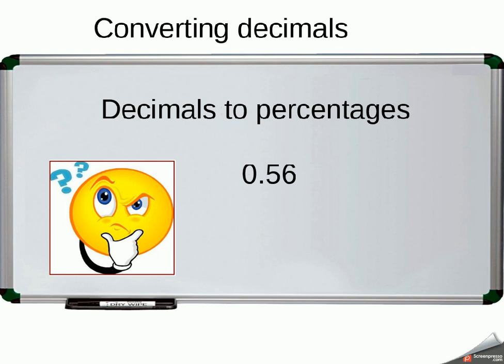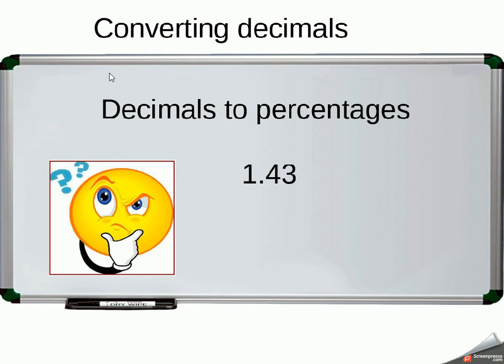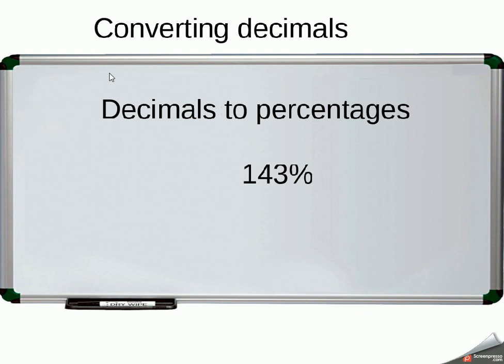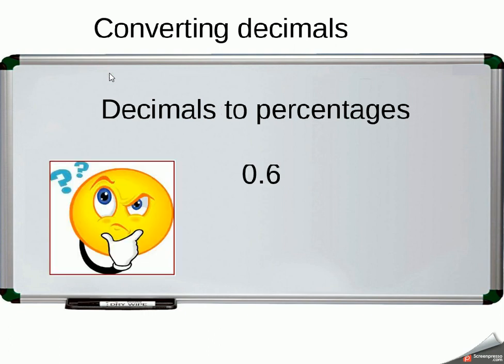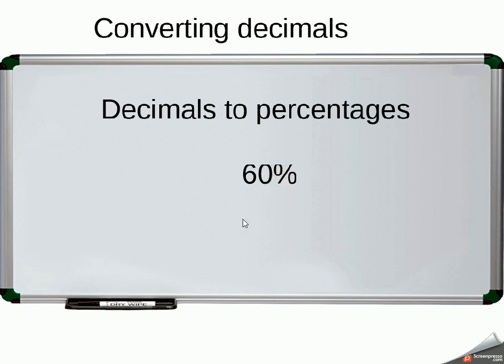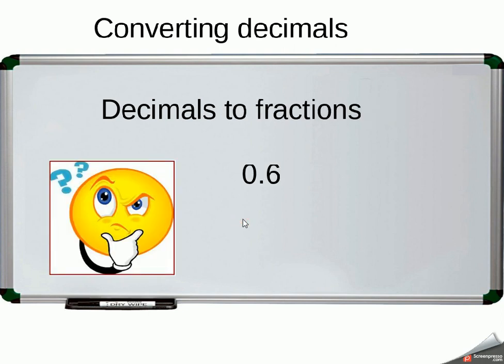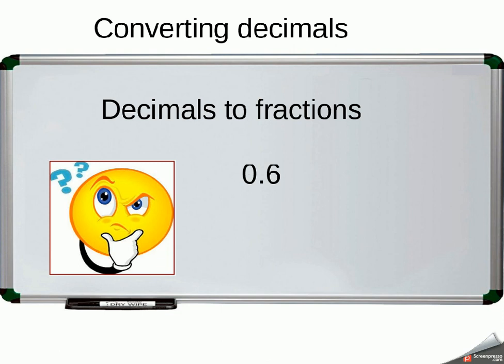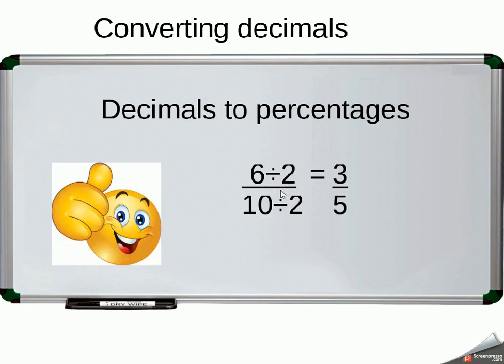Maths GCSE video 22 converting decimals